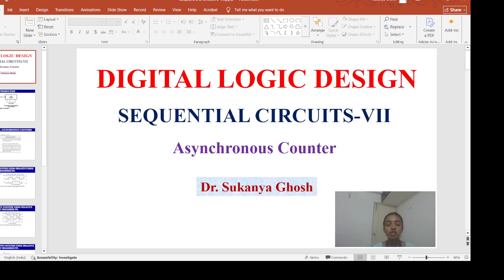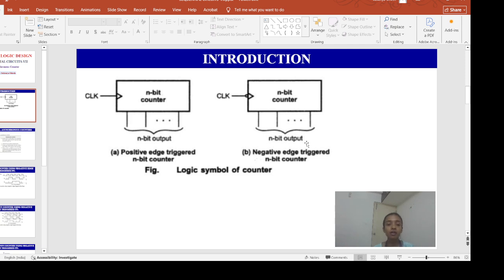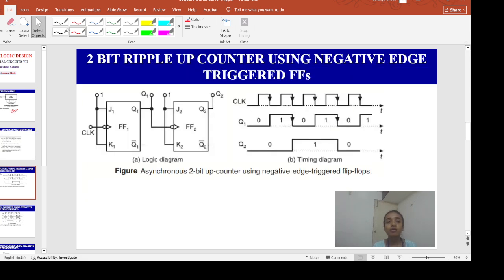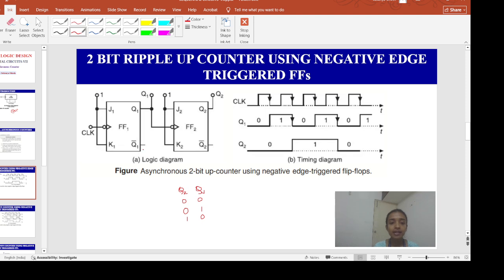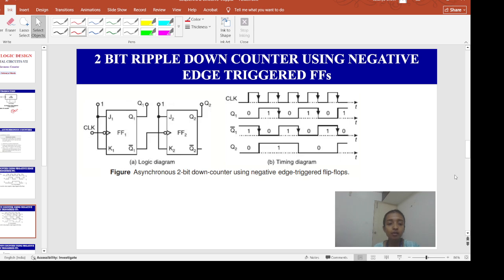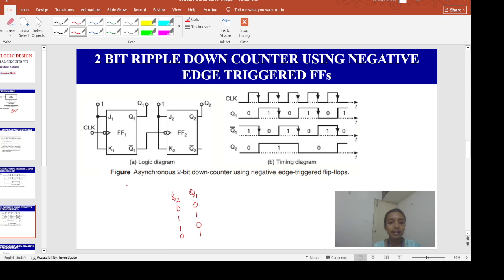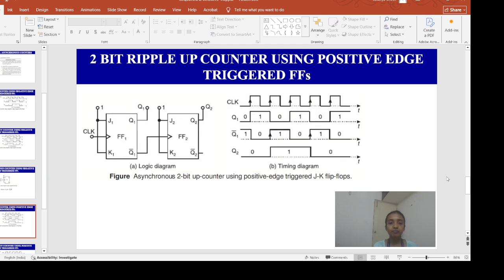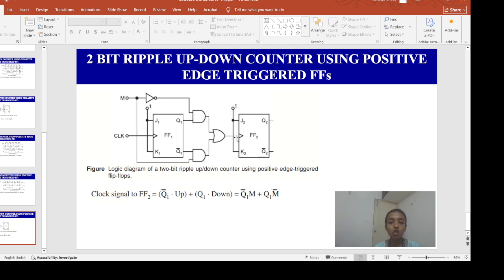SEQUENTIAL CIRCUITS- VII Asynchronous Counter